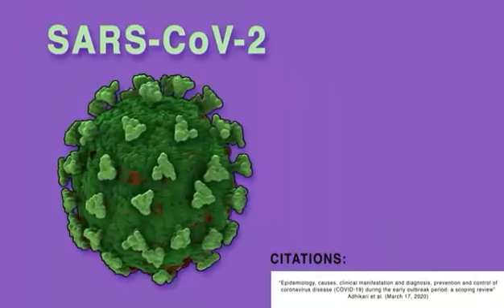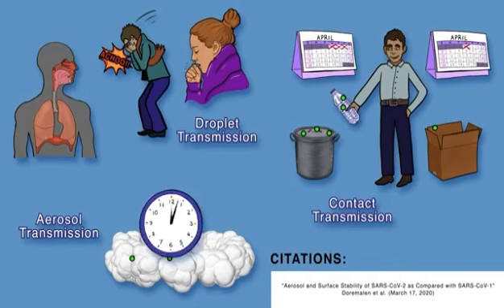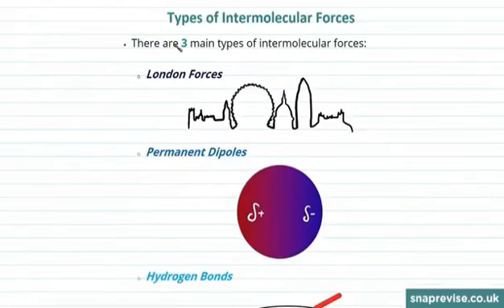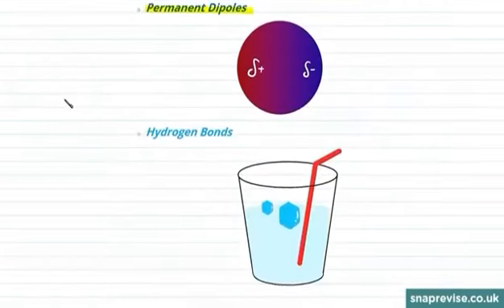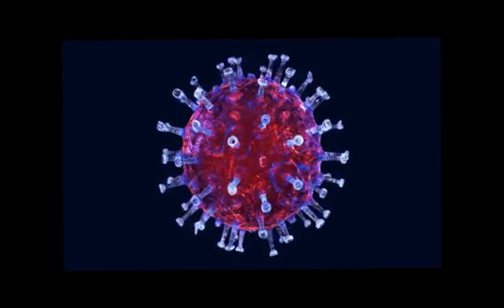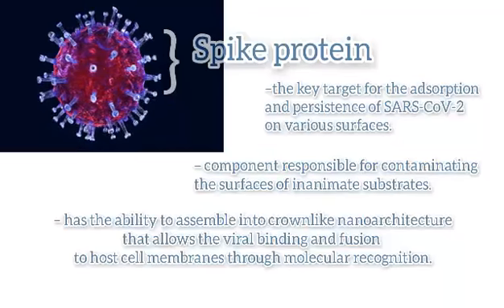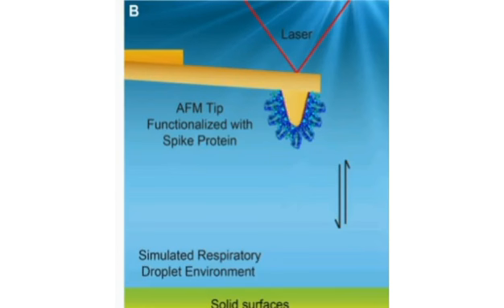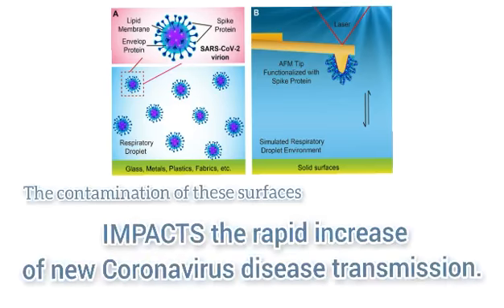How Does COVID 19 Spread by Jiezel Andrada | Inspire Rank